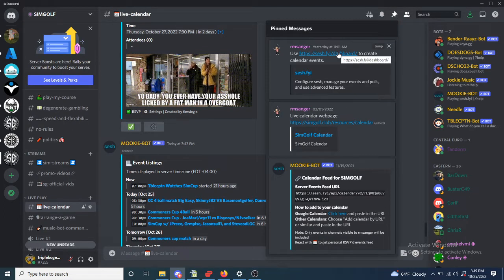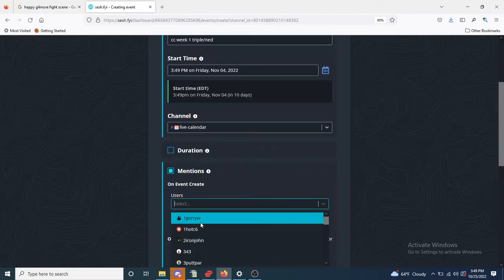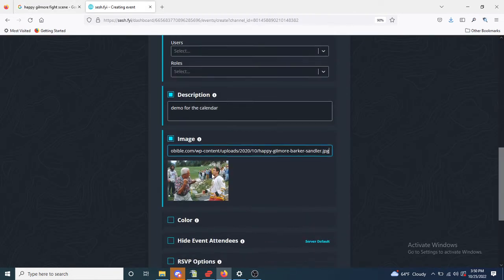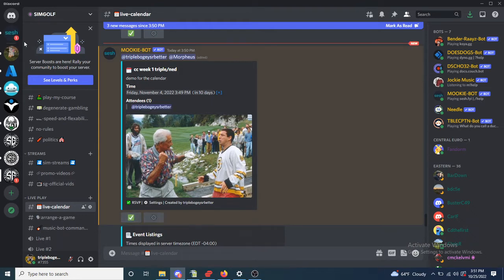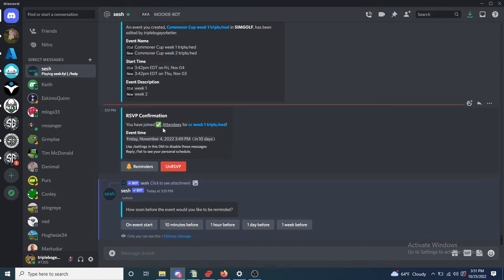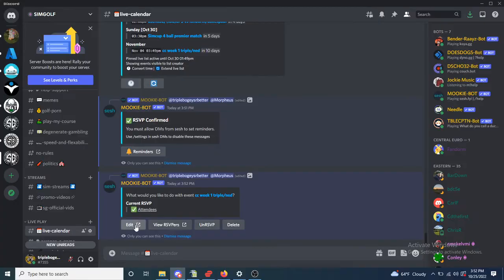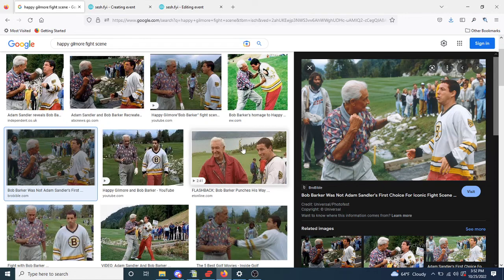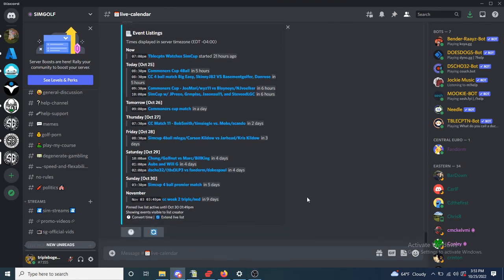Creating Live-Calendar events in SIMGOLF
Creating calendar events in discord with the Nesh bot.  Bot used in SimGolf.